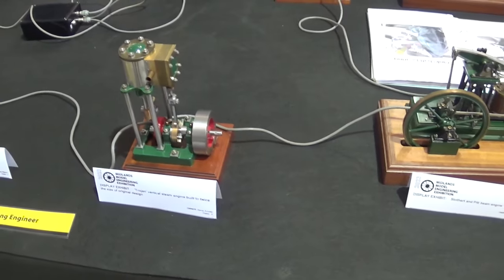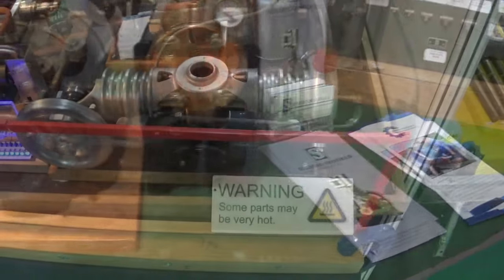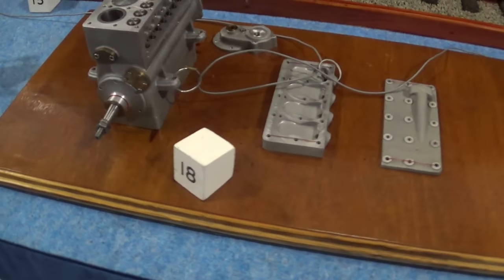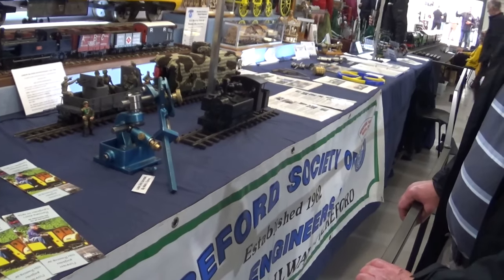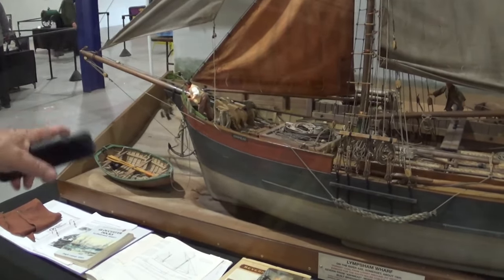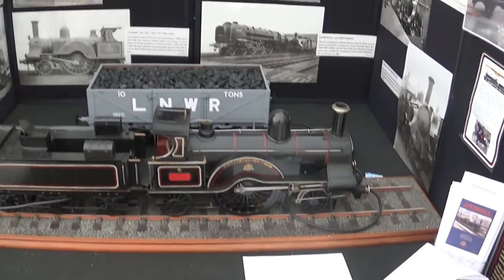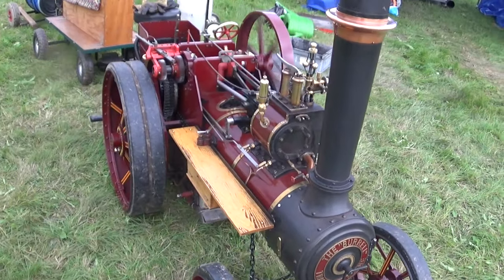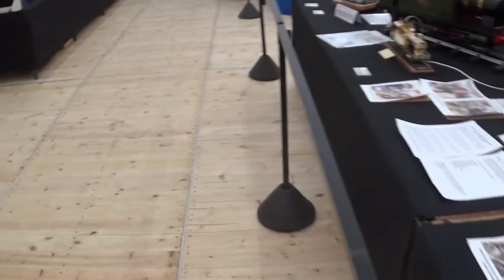Midlands Model Engineering Exhibition 2023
I visited the Midland Model Engineering Exhibition at the Warwickshire Event Centre near Leamington Spa. See below for links.

Stuart Models website

The Society of Model and Experimental Engineers

Midlands Model Engineering Exhibition 2024